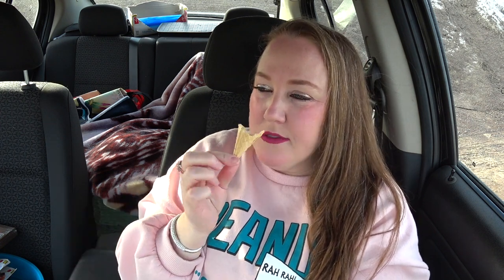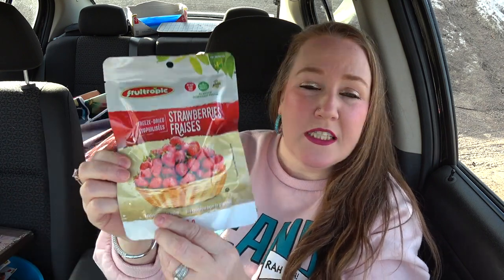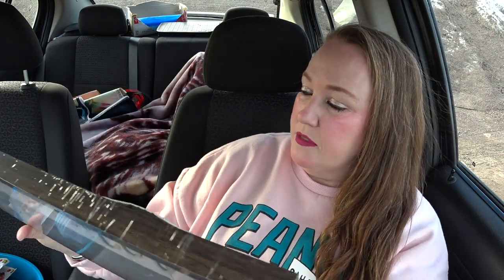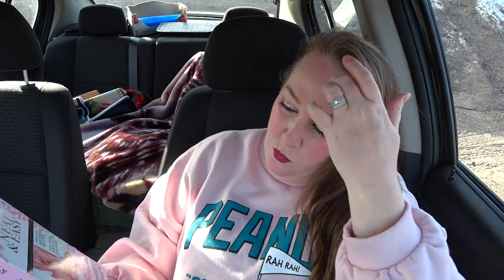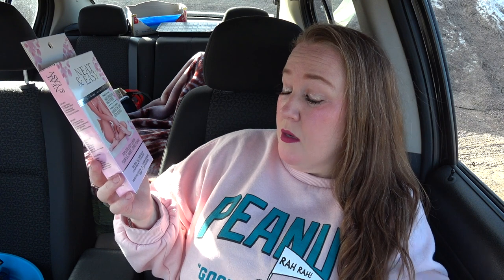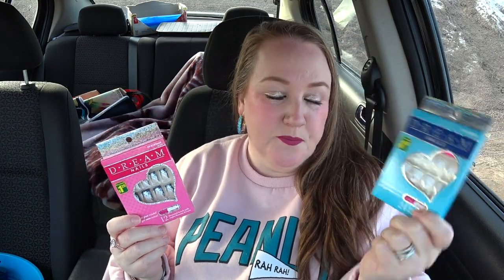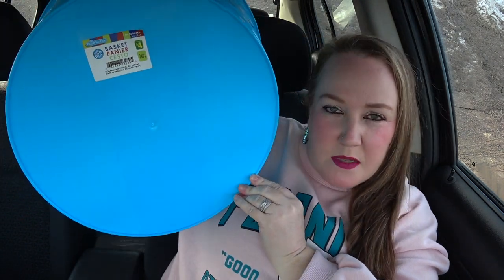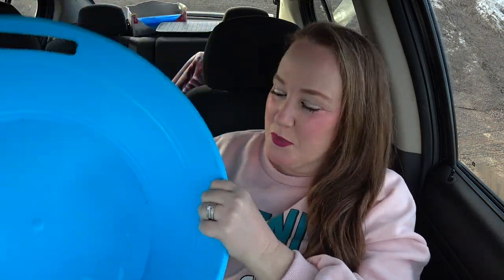DOLLARAMA HAUL *BEAUTY PRODUCTS + KITCHEN FINDS / SNACKS* (TASTE TEST)